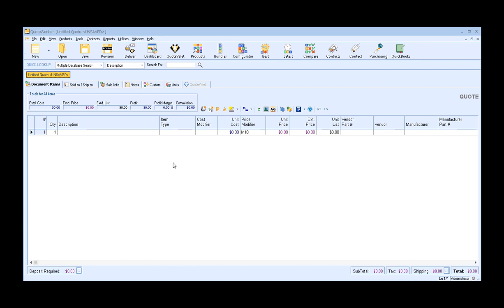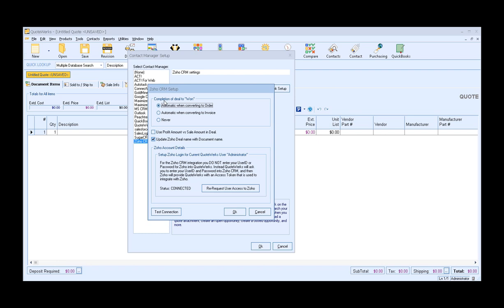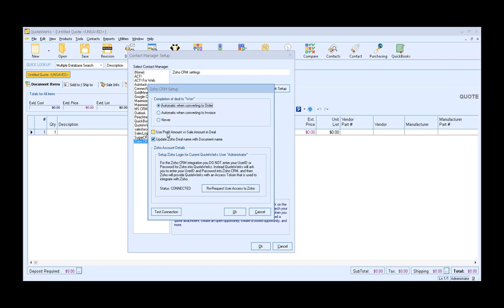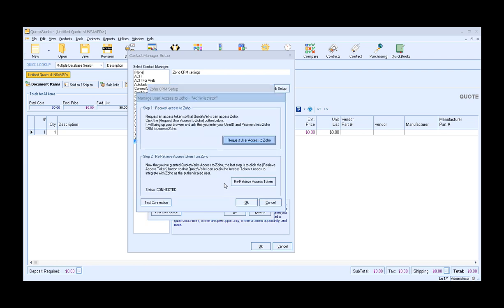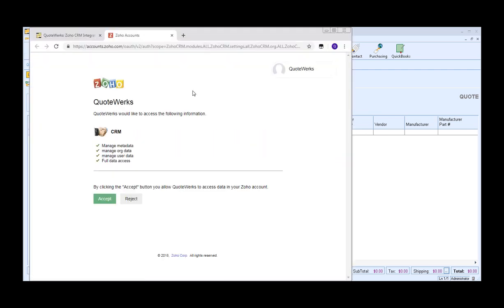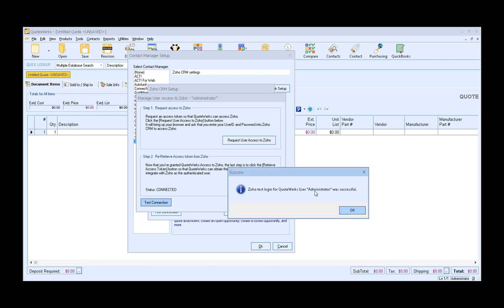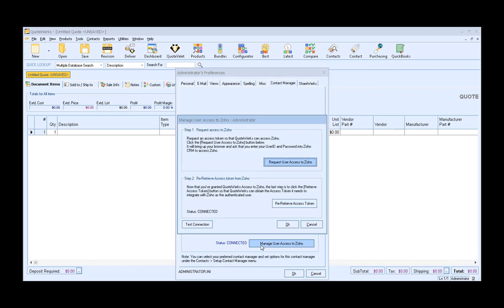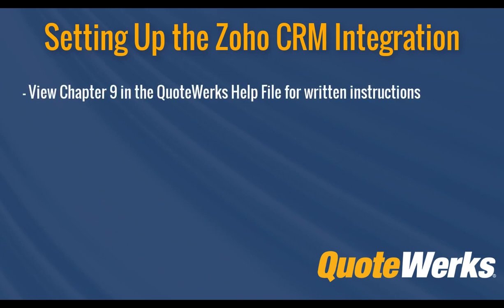Setting Up the Zoho CRM Integration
This video will walk you through connecting your Zoho Account with your QuoteWerks installation.